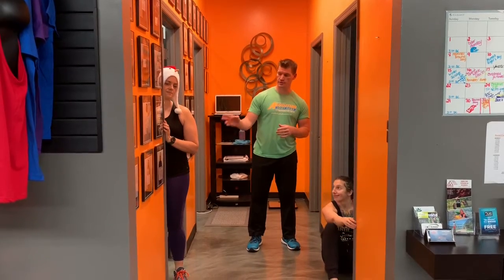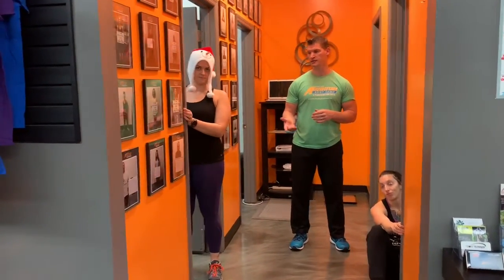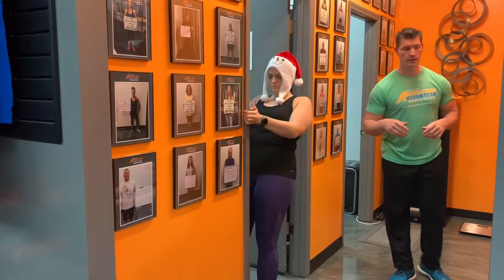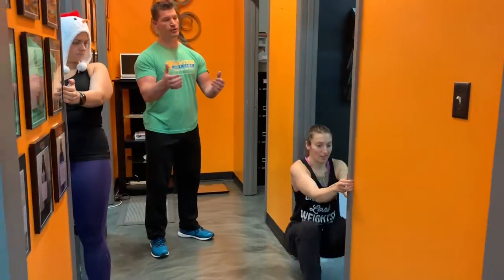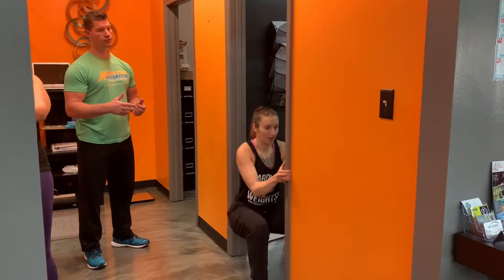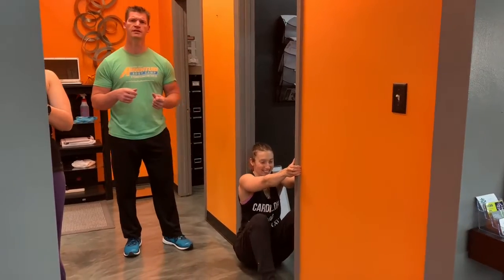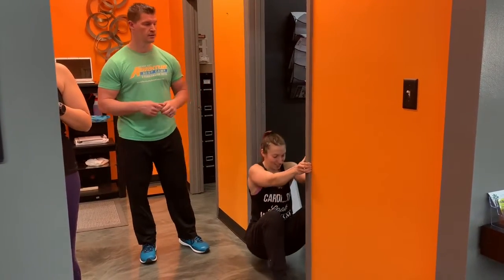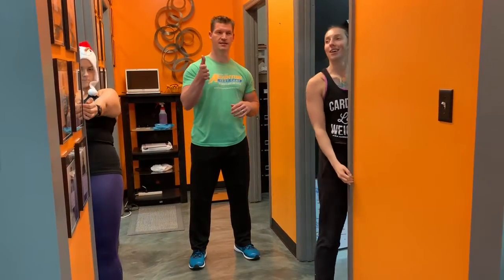Fitmas Day 7